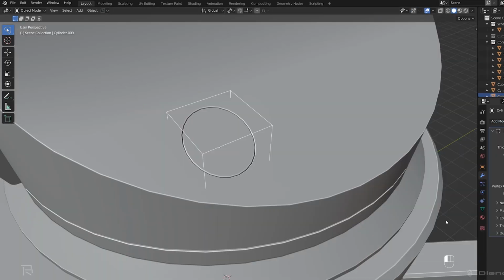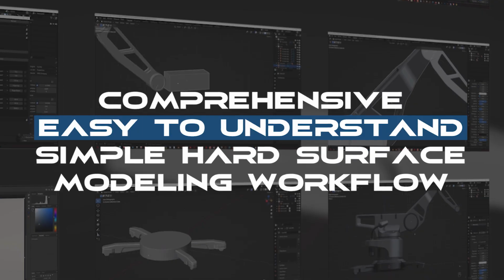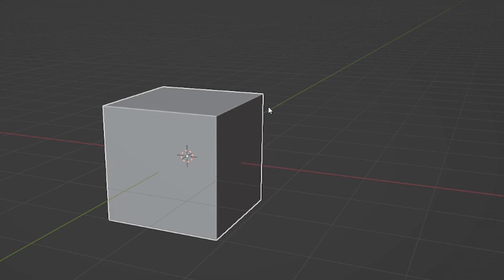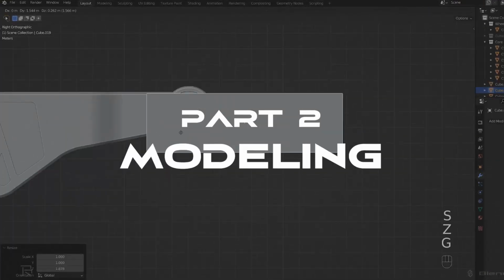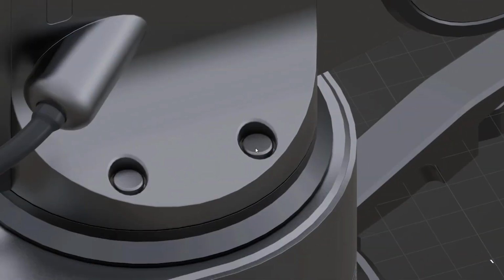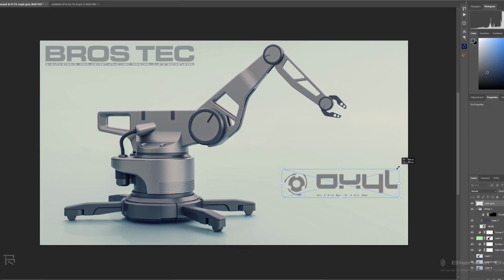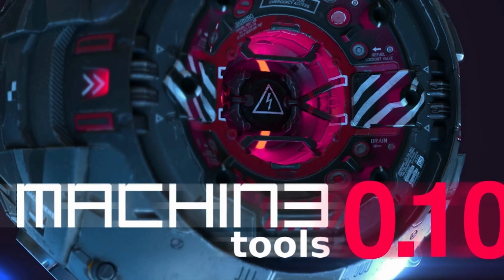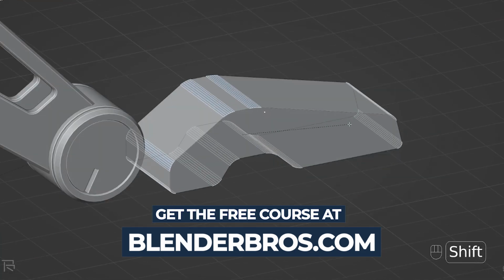Hard Surface Modeling JUMPSTART for Blender!